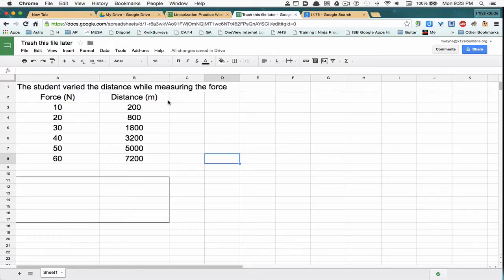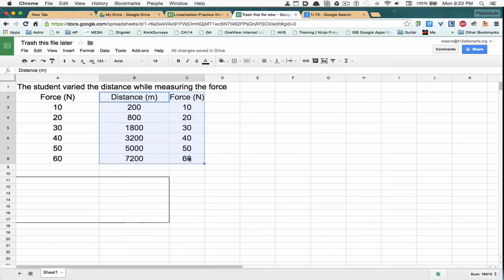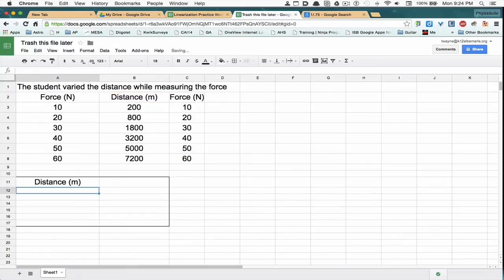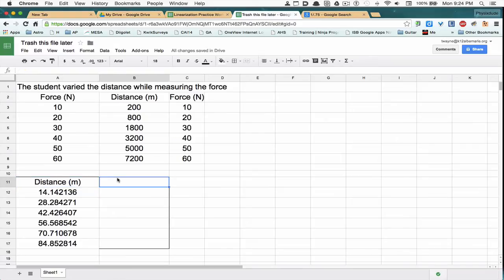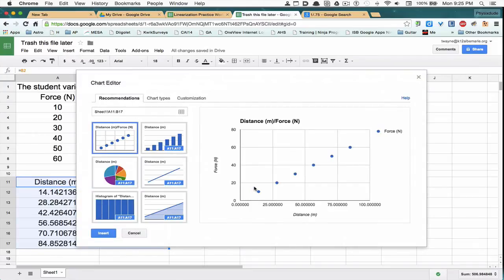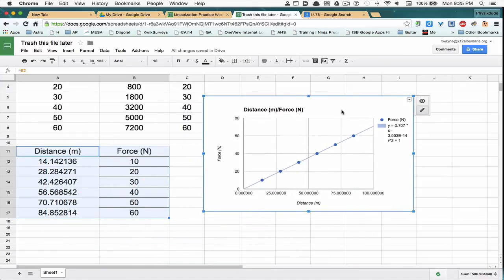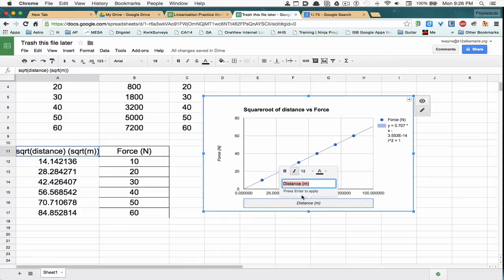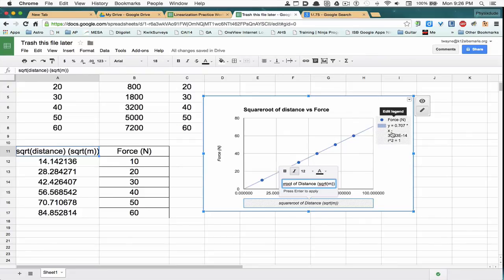Linearizing Data Example in Google Sheets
Short video showing with a single example of how to linearize the data. You need to be able to recognize types of functions before linearizing the data to make sense of this.